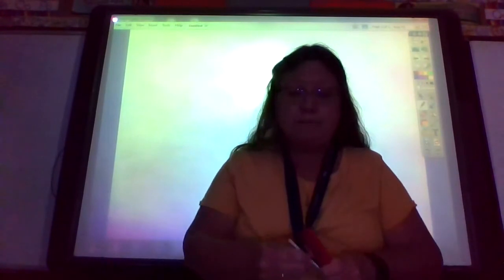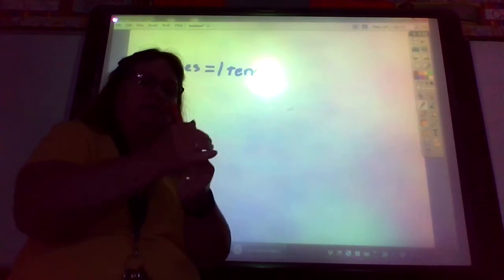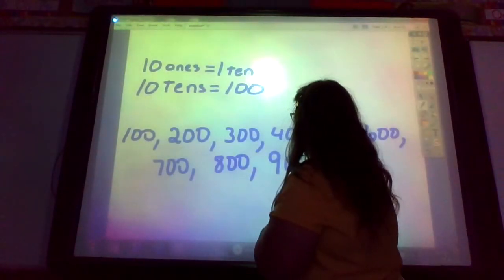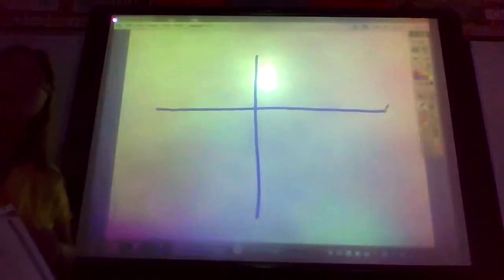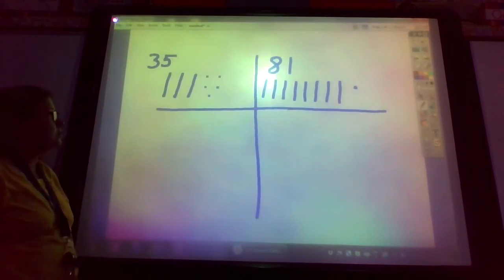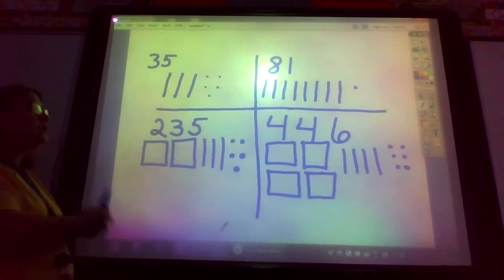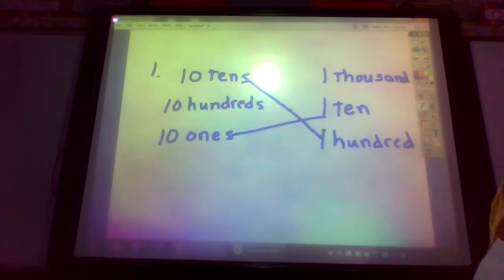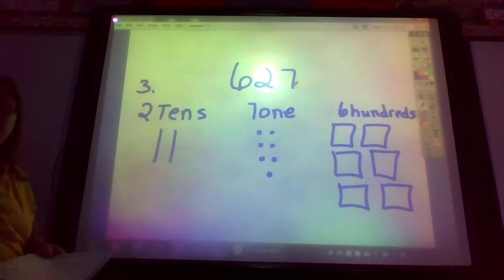2nd grade math lesson 1 Thursday, Sept. 17, 2020